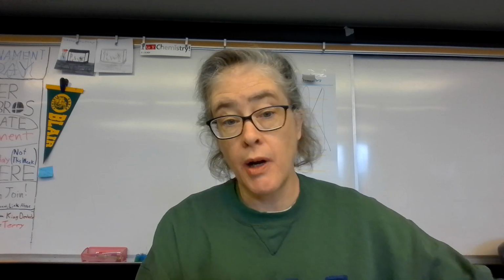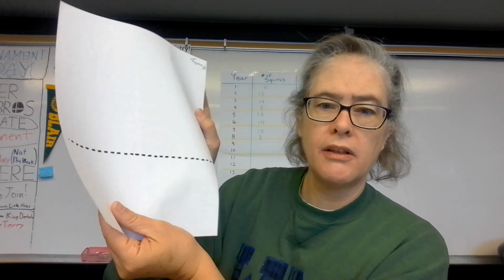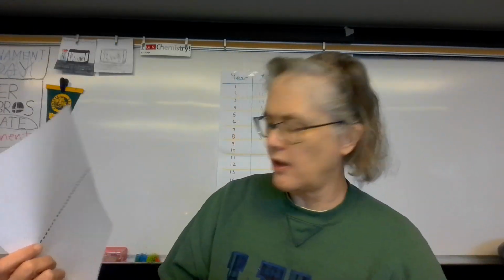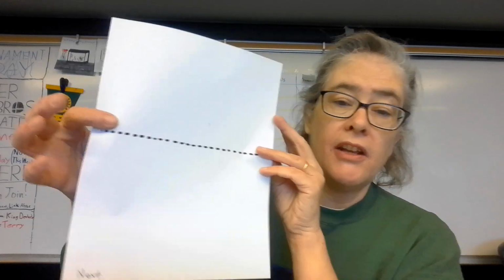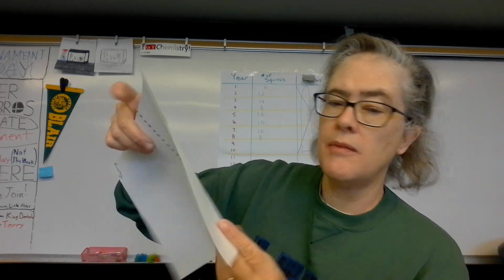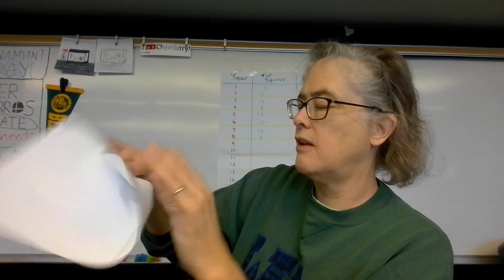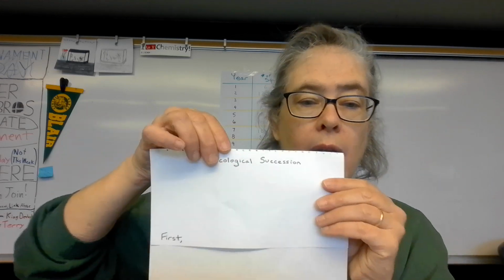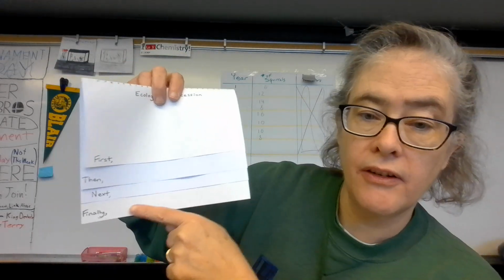Instructions - Ecological Succession Booklet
Hello 7th Grade Vikings - here are the instructions for how to make your Ecological Succession Booklet